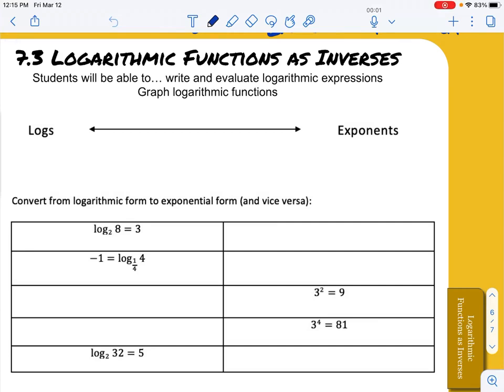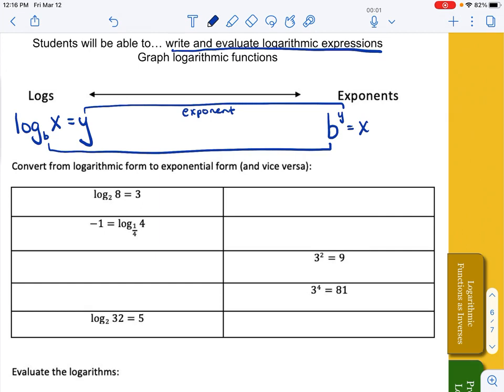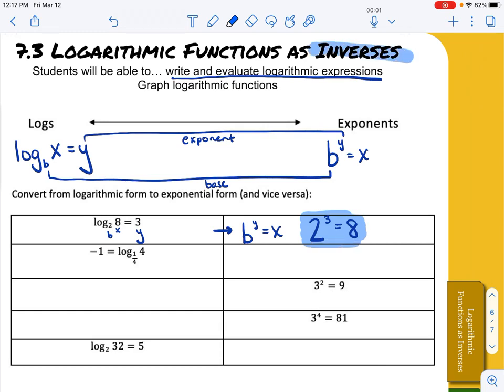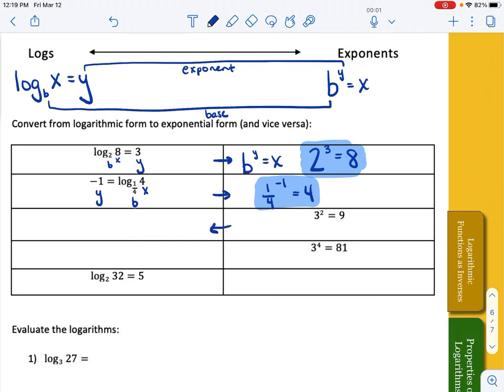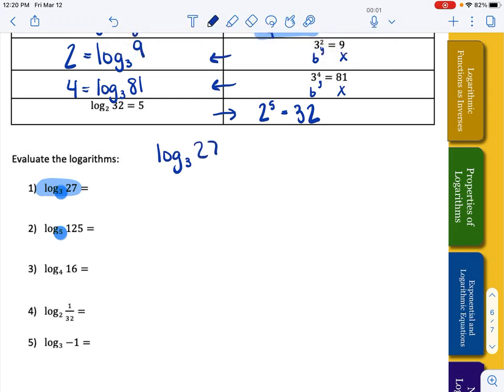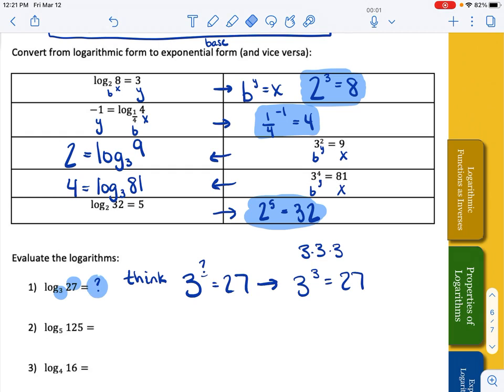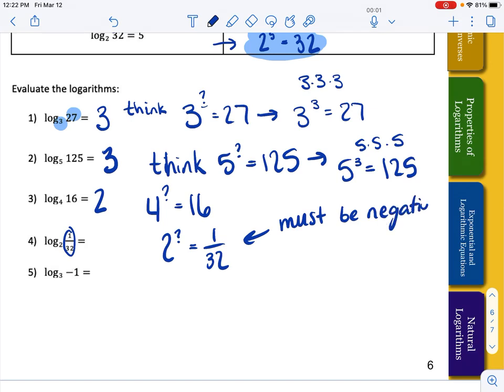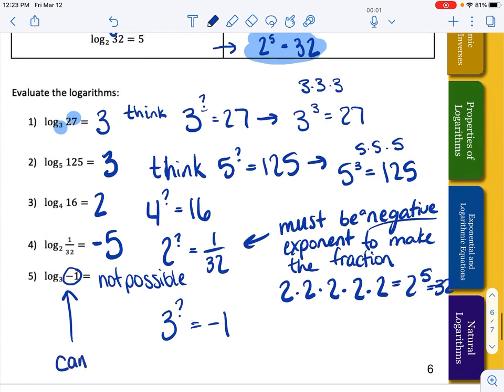7.3 Logarithmic Functions as Inverses Algebra 2